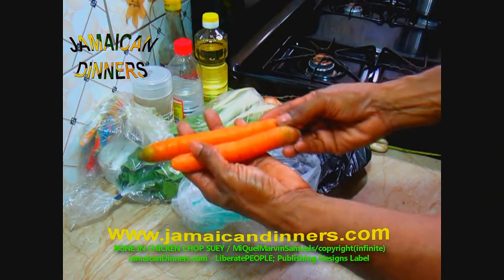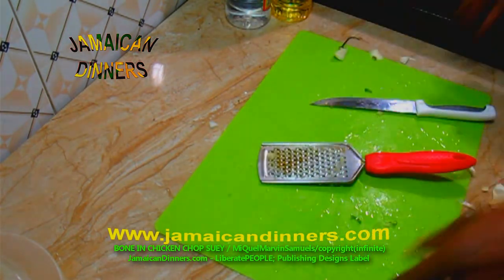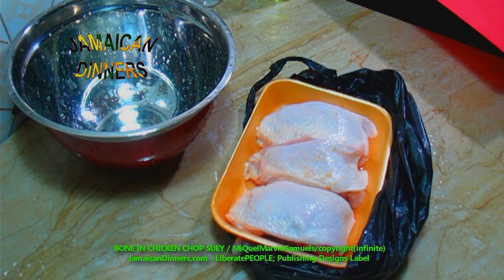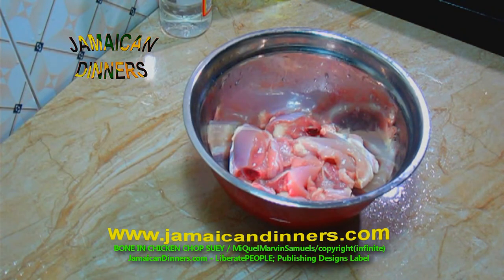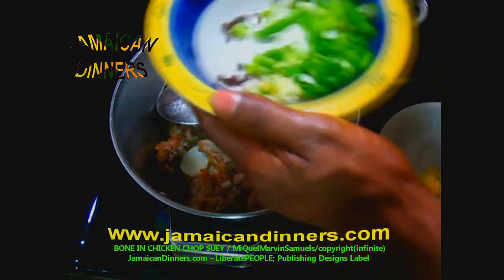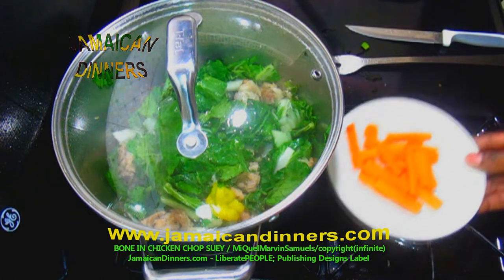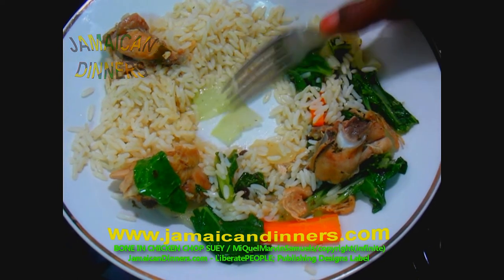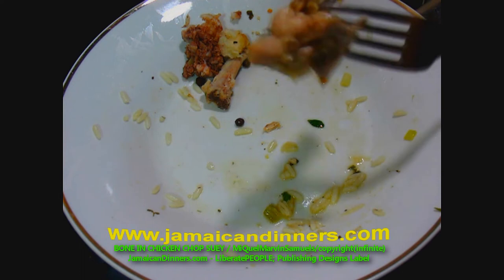BONE IN CHICKEN CHOP SUEY Recipe: Short Film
Food TV Show: Bone in Chicken Chop Suey Recipe, episode; Try cooking this meal yourself, and then give us feedback.
Bone in Chicken Chop Suey Recipe; Learn How to prepare, and then cook Bone in Chicken Chop Suey with vegetables and Herbs.

Awesome Food: Bone in Chicken Chop Suey

Restaurant Food: Bone in Chicken Chop Suey

Bone in Chicken Chop Suey homestead cooking,
Bone in Chicken Chop Suey Mukbang, (Bone in Chicken Chop Suey asmr)

Bok Choy Recipe or Pak Choi Recipe